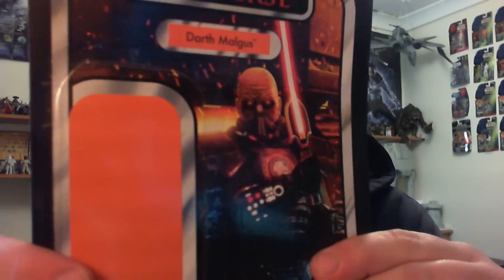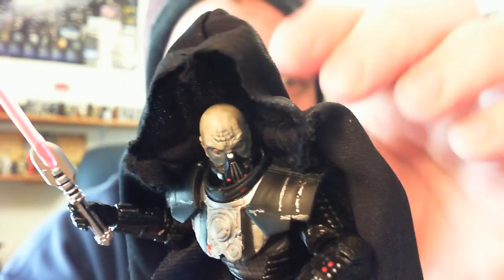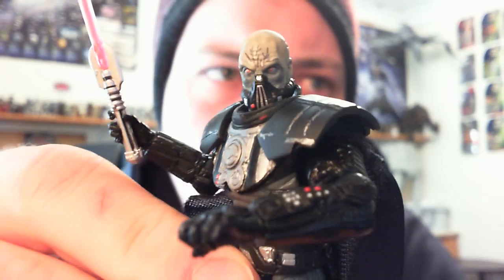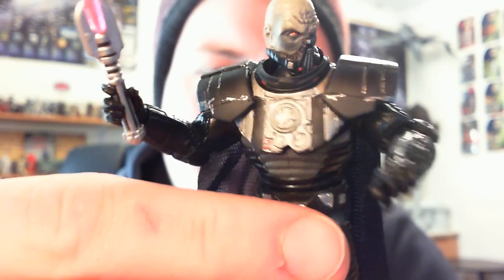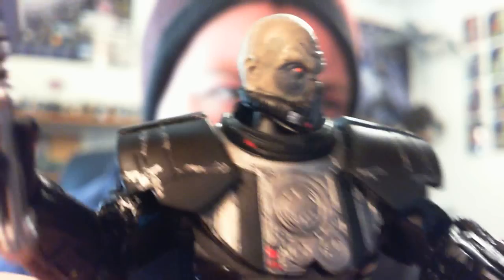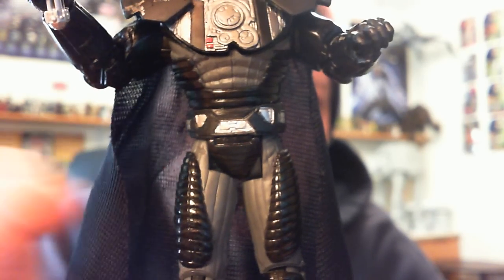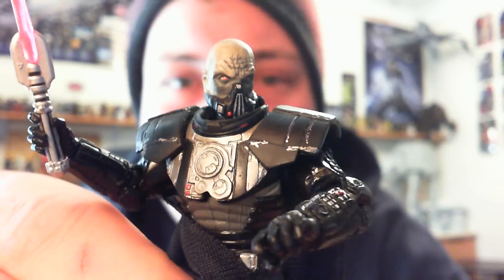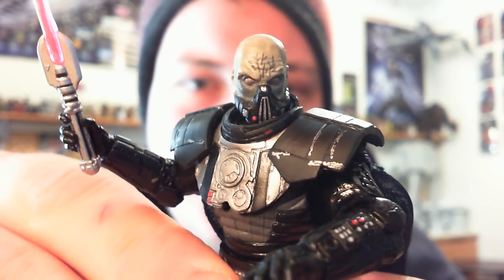Darth Malgus; Vintage Collection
"I fight because that is what I was made to do and the Empire is the instrument through which I realize my purpose. The Empire is war made manifest. That is why it is perfect."
    ―Darth Malgus